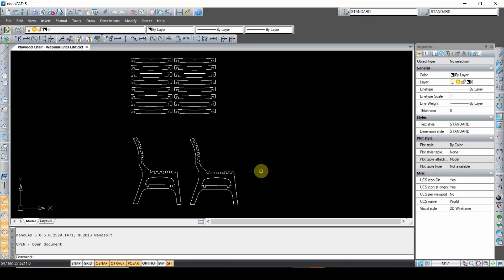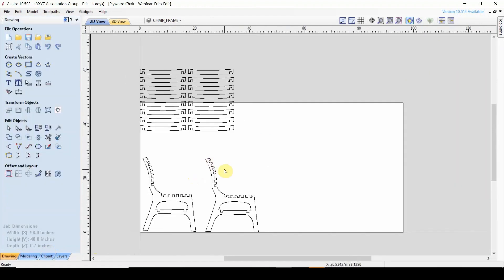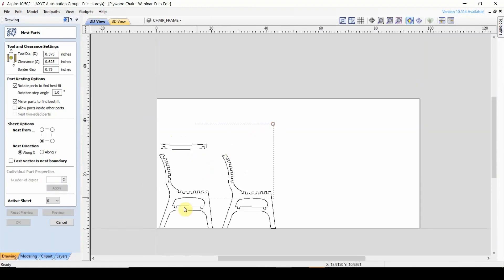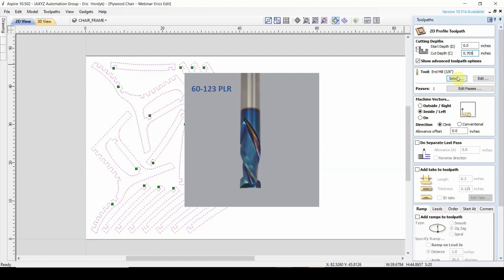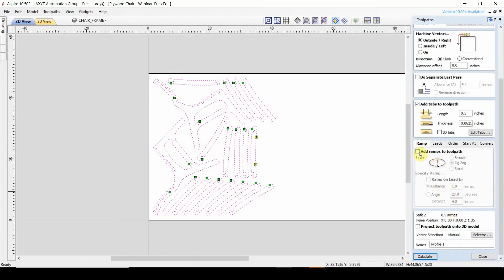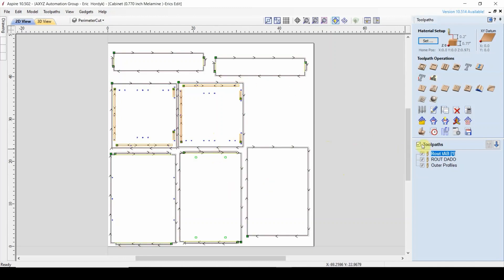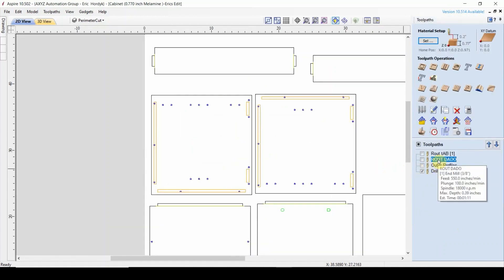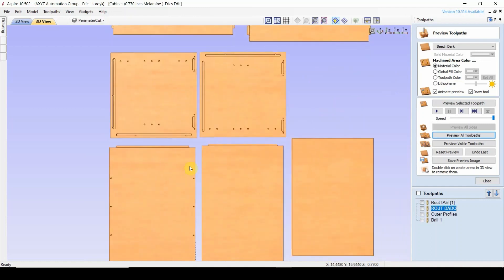How to Make Plywood & Melamine Furniture on CNC Router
Our applications engineer Eric Hordyk provides a detailed look at how to make a cabinet and chair on our AXYZ Innovator CNC router using plywood and melamine.